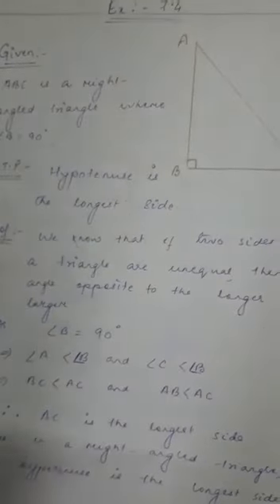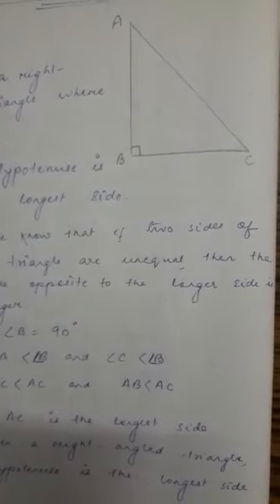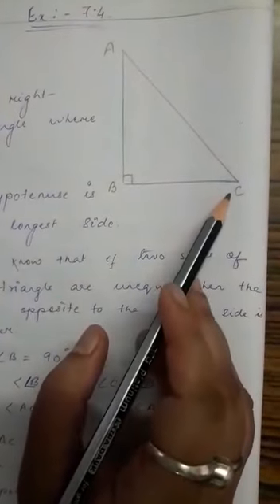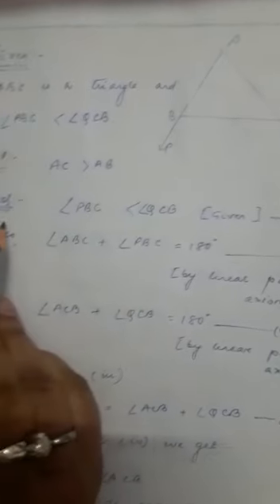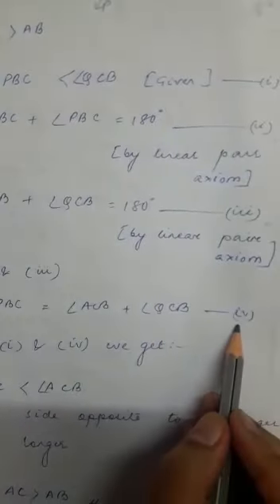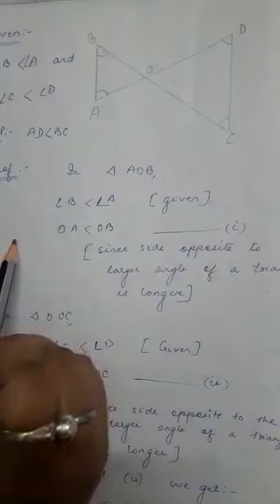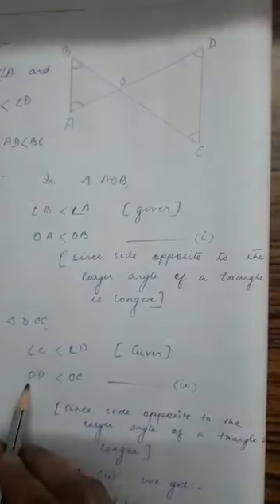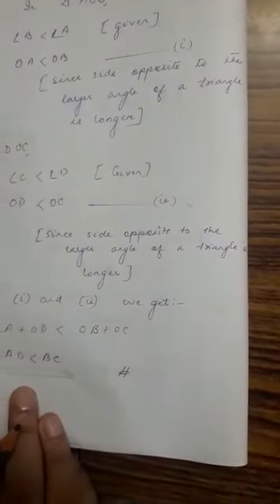Class IX (General Maths, Chapter-7; Exercise 7.4)